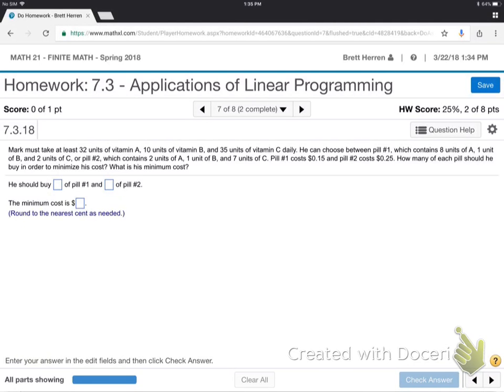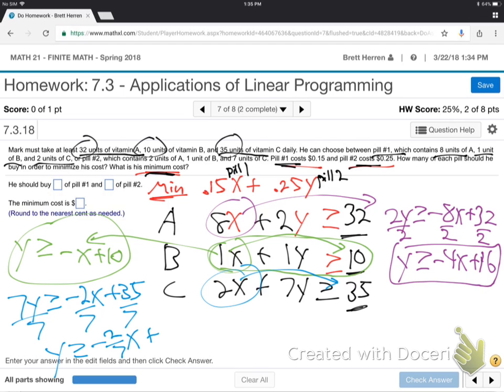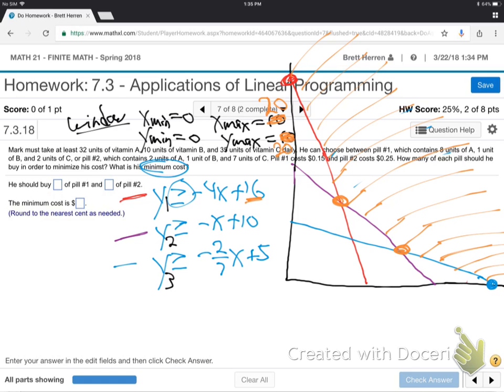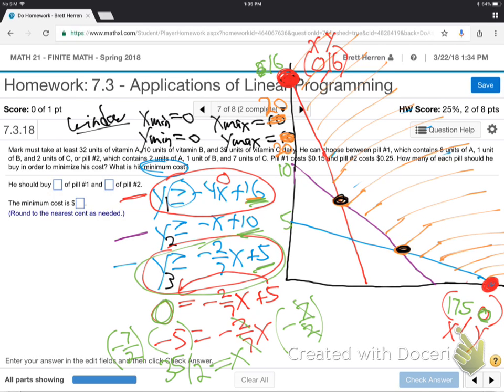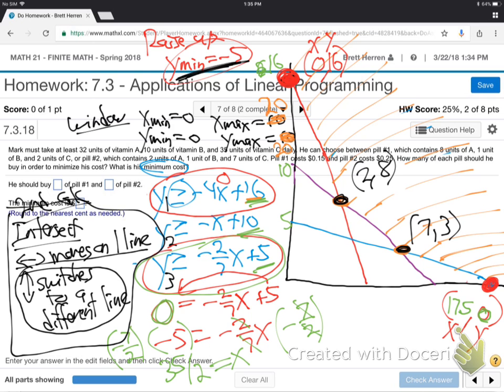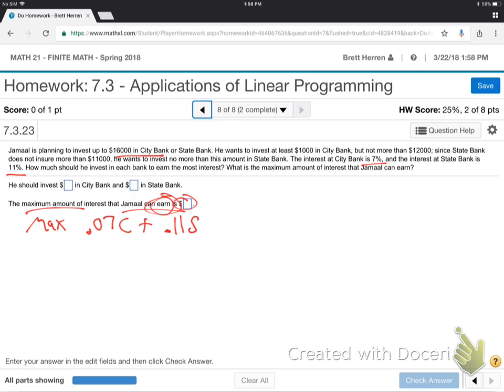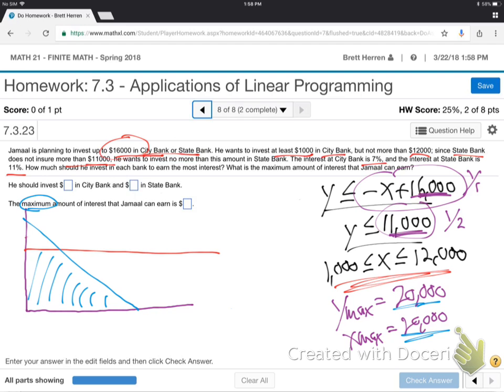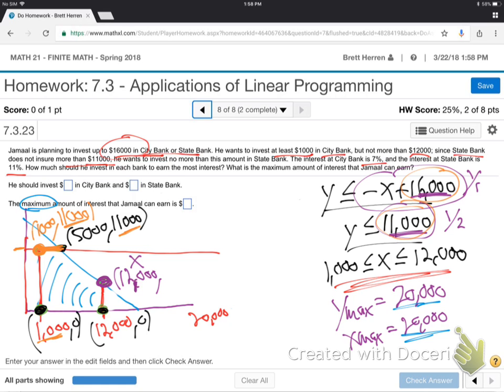m21-7.3 part 3